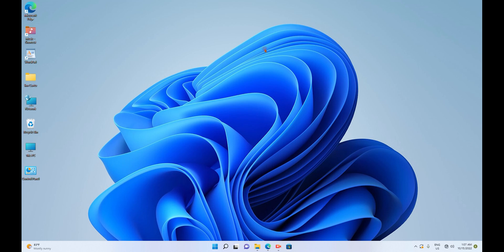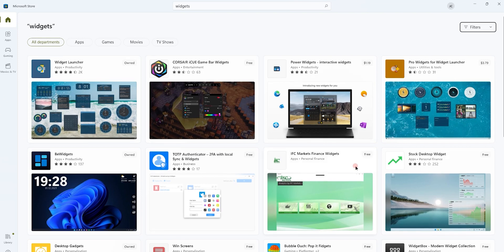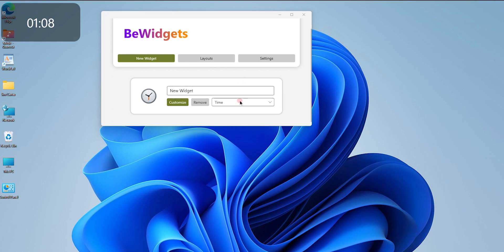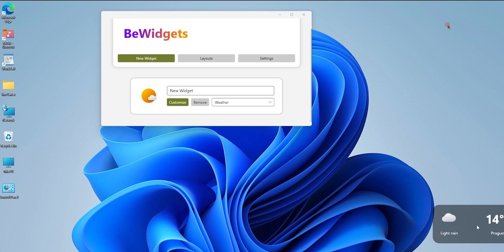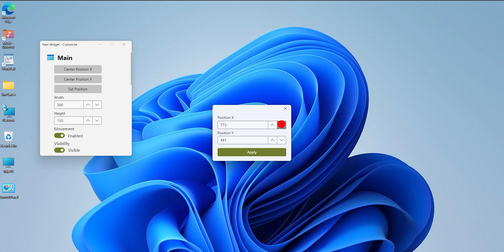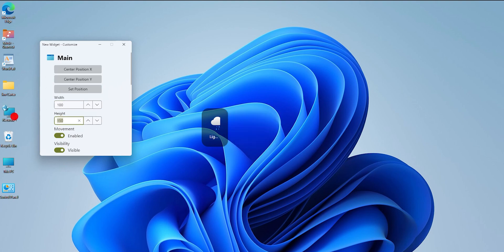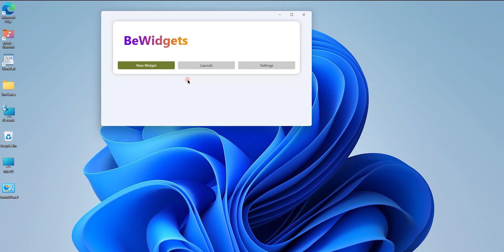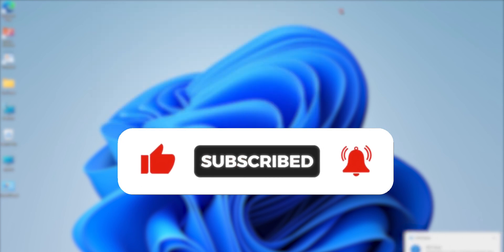How to Add Widgets in Windows 11? | Widgets on Windows Desktop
Widgets on Windows 11 desktop. There is a simple application that lets you add and customize widgets on your Windows 11 desktop. Let met introduce you to the widgets application and quickly show you how to use the Widgets app on Windows to place and customize widgets on the desktop of a Windows 11-running machine.